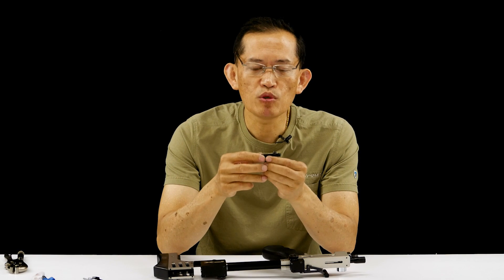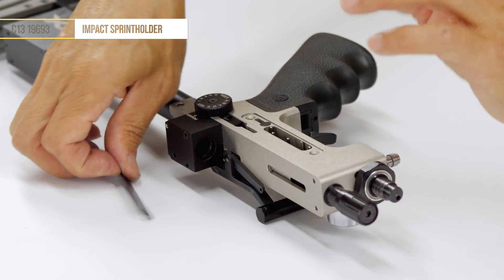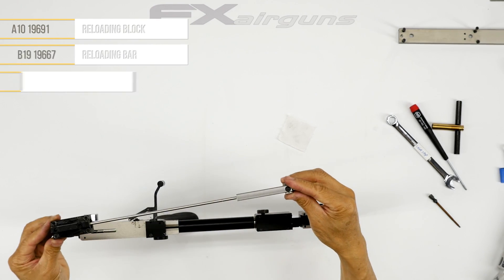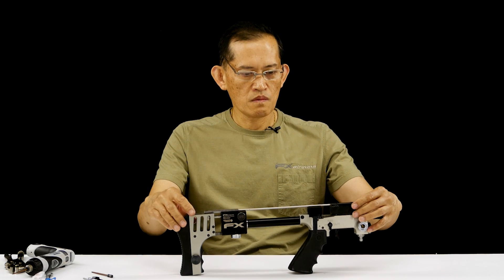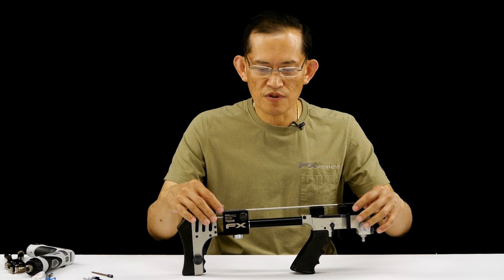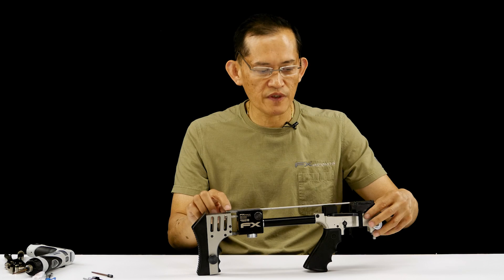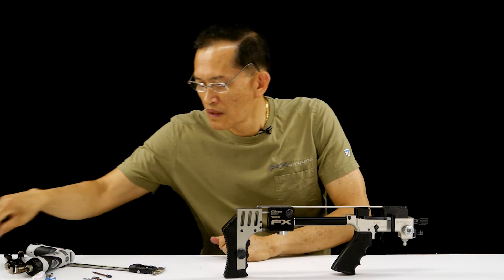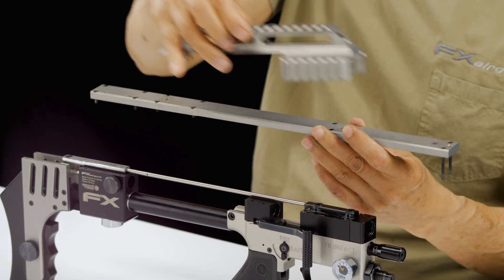FX Impact Reassembly : Trigger and Loading Block (2/3)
In this Episode, Ernest demonstrates how to reassemble your first-generation Impact.